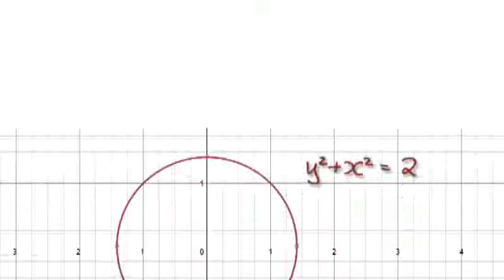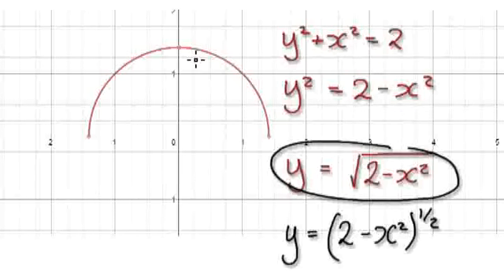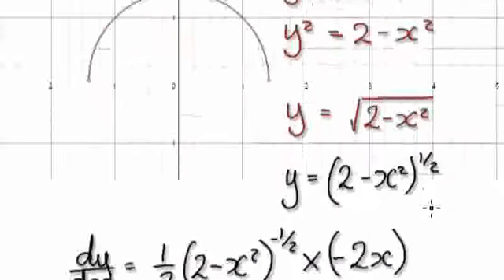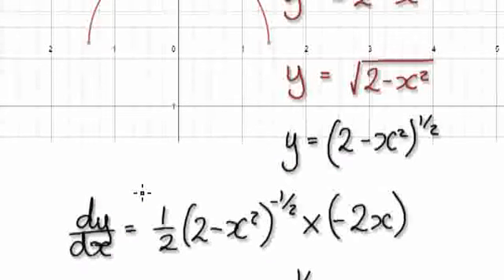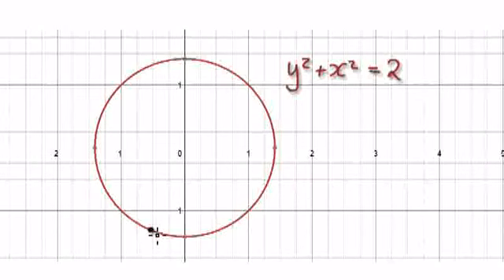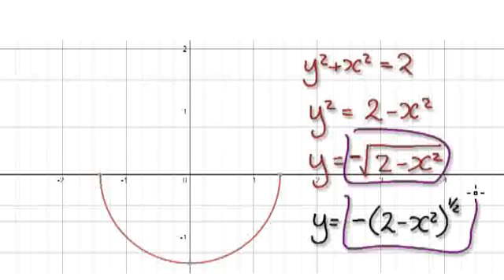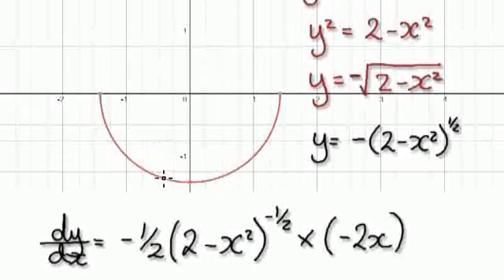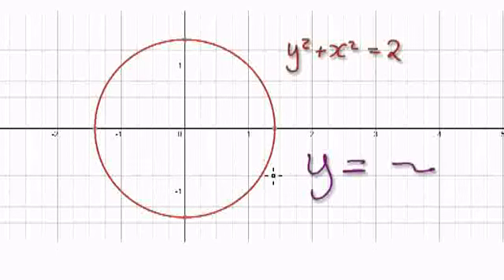Video 1252 - Introduction to Implicit Differentiation (Part 2)